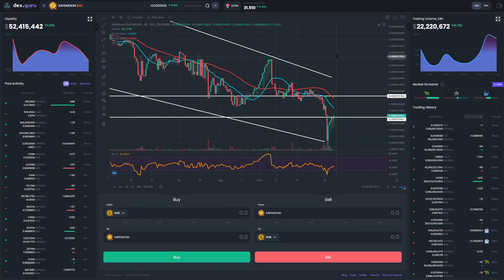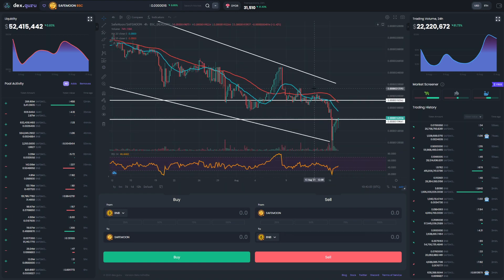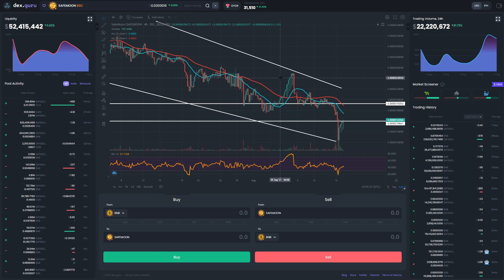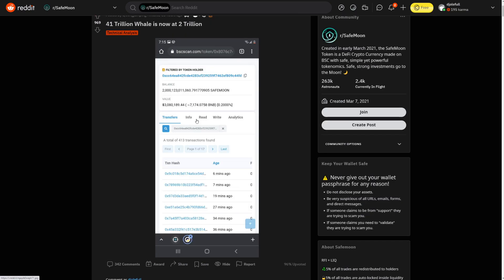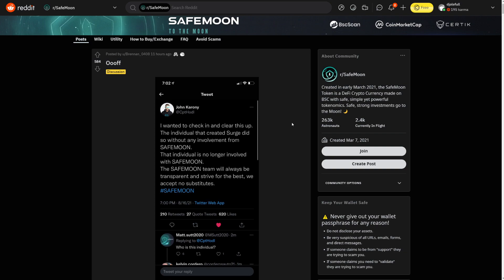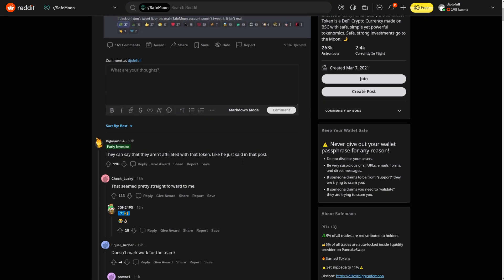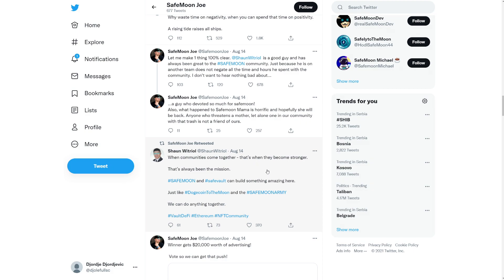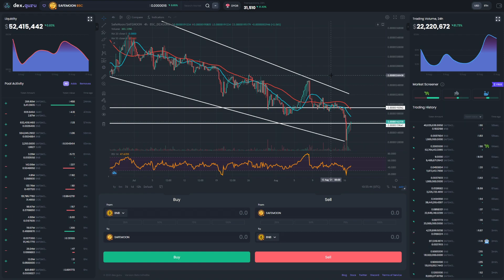SAFEMOON IN BIG TROUBLE ! BIGGEST WHALES SELLOFF YET ! SAFEMOON NEWS TODAY